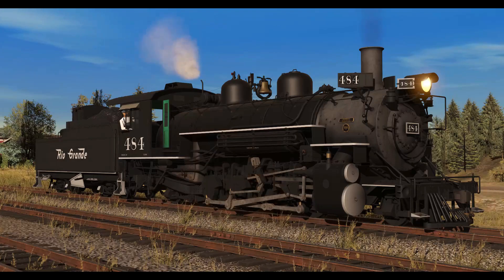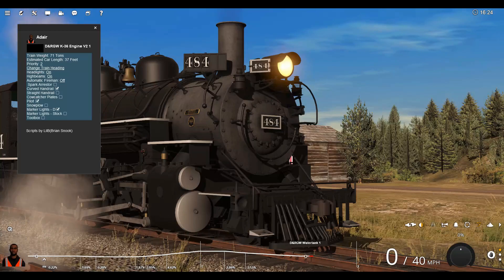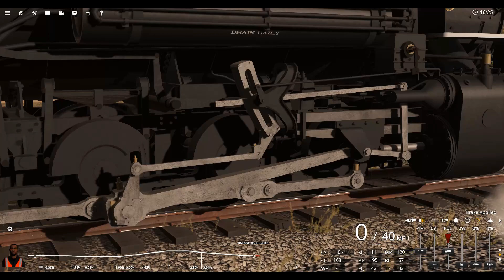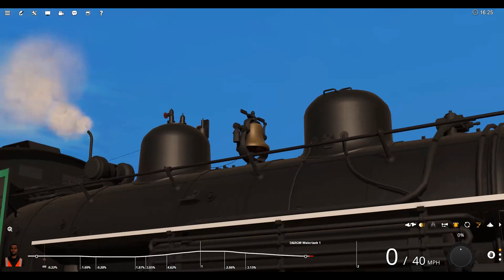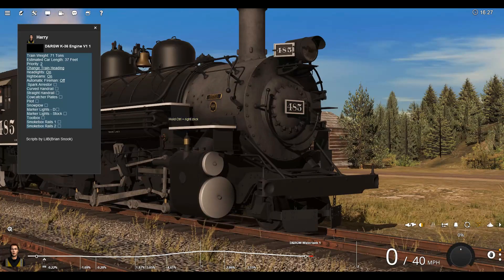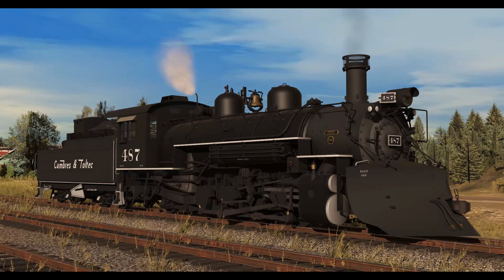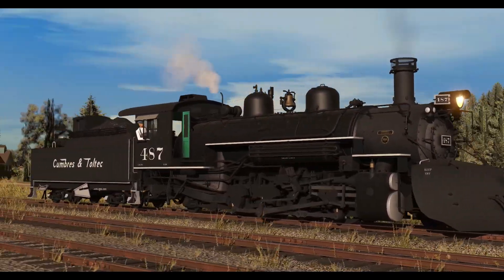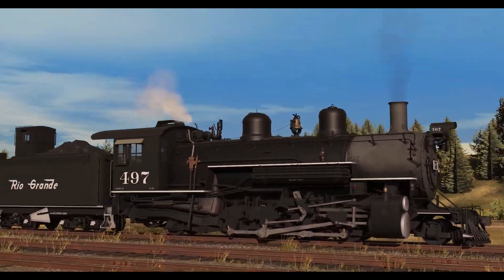D&RGW K-36 and K-37 [Private] | TRS19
time to sleep for hours upon hours